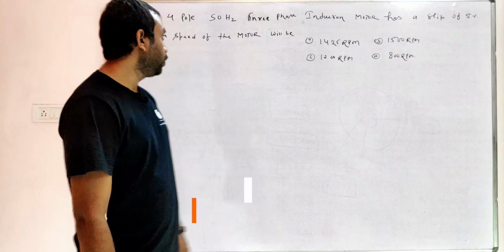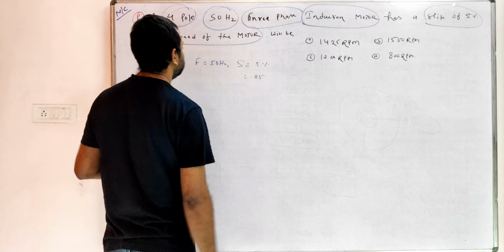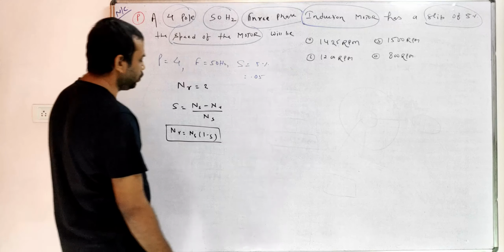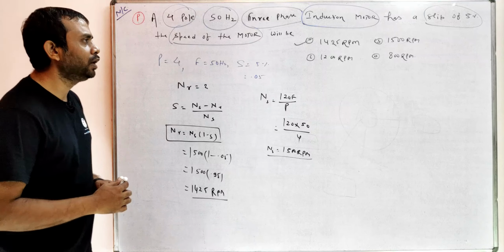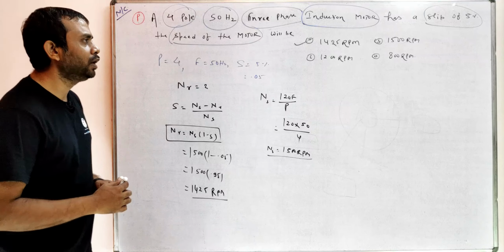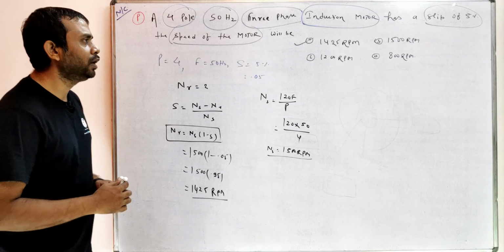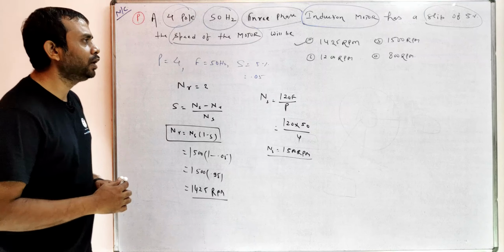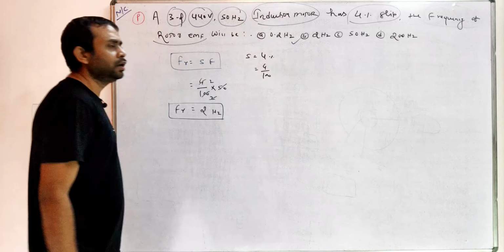L18 - CSEB JE 2021 Expected/Important Questions with Solution | Electrical Machine Problem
This series focuses on Expected & very important questions for the CSEB JE Electrical Engineering Recruitment Exam 2021.
यह video CSEB JE Recruitment Exam 2021 के लिए हमारी special series का हिस्सा है, जिसमे आपको सभी Important/Expected Question को concept के साथ explain किया जाएगा |
For complete coverage of this recruitment drive please download our official app
*Live Course CSEB/CSPDCL JE - Electrical Engineering Recruitment Exam 2021
* Transformer Notes - Theory: Numerical: 100 MCQs (for all AE/JE level exams)

Useful video links:
Previous Year Question Paper & Solution | Competitive / Recruitment Exams

Credit:
Sound Effect from soundbible.
Title: Swoosh 3, Swoosh 1, Swooshing
About: Downloaded from "Soundbible.com"